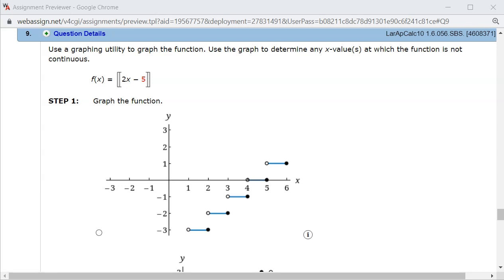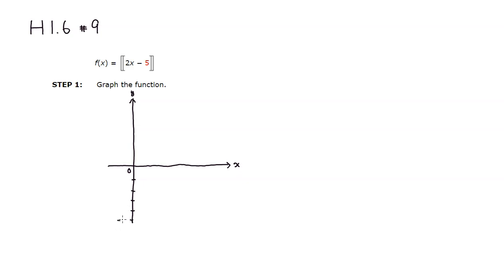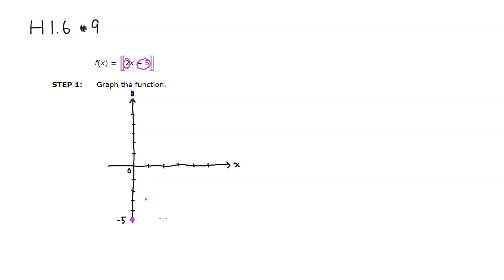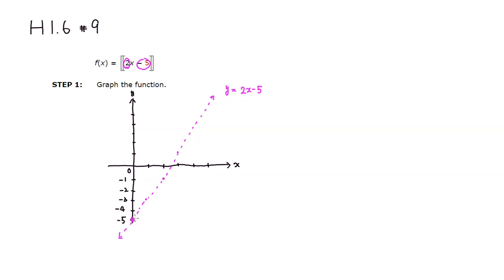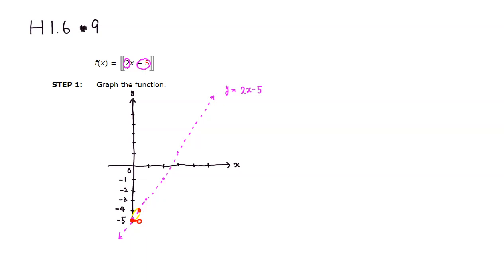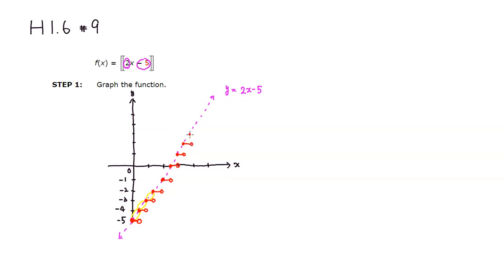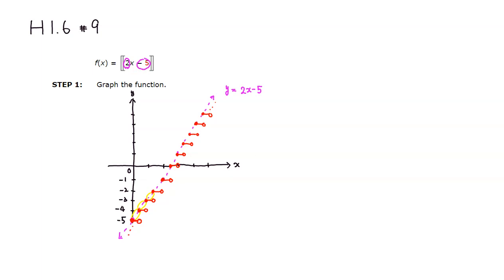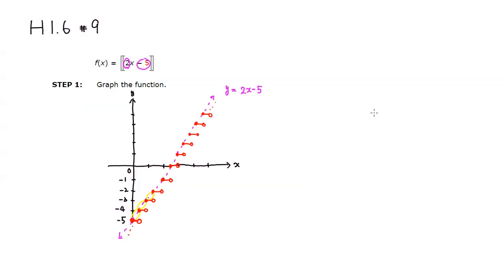MTH 109 H1.6 #9 Step 1 (Fall 2021)